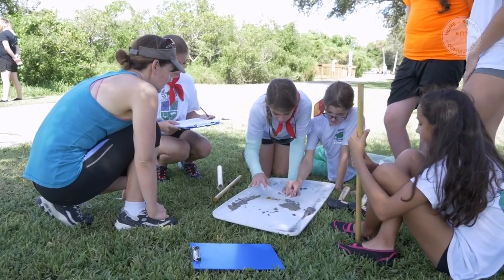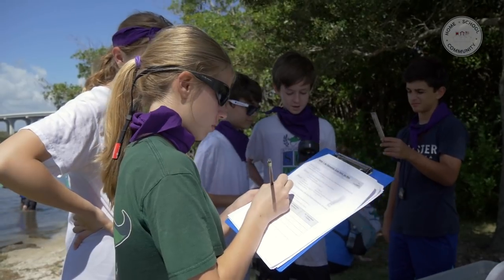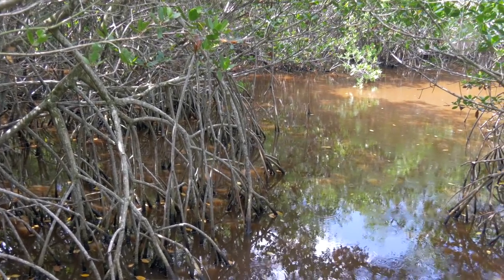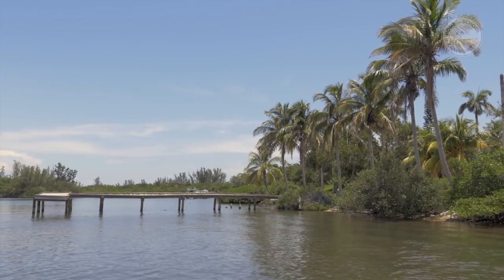A Day In the Life of the Indian River Lagoon 2018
Students were able to be citizen scientist and collect data about the Indian River lagoon as part of a project with the organization S.E.A. a difference.